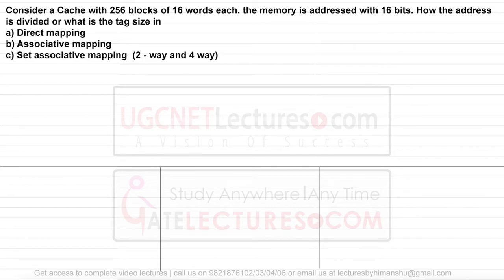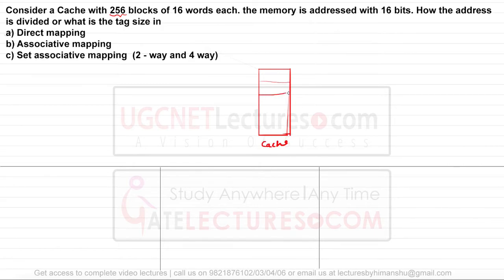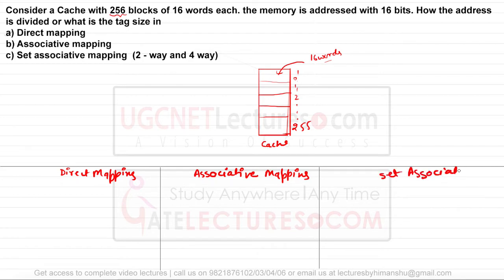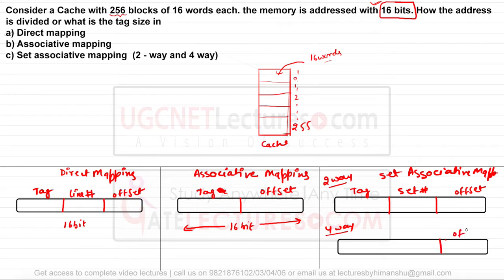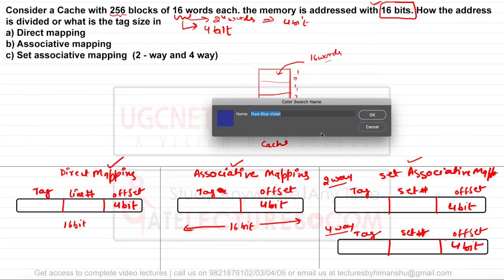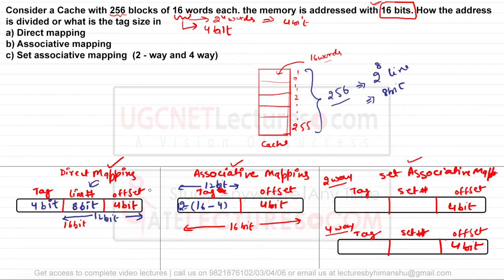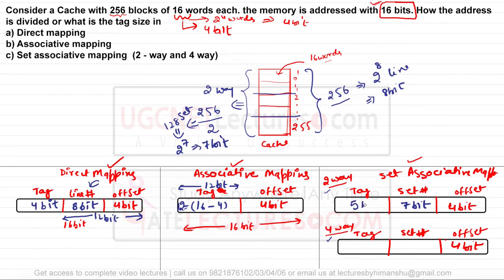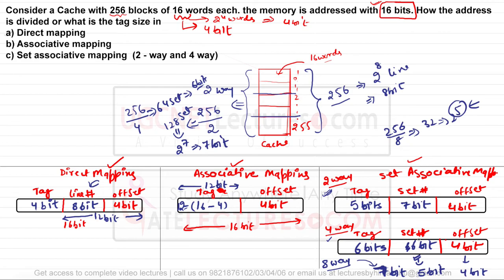11 Example representing the difference in all the cache mapping techniques